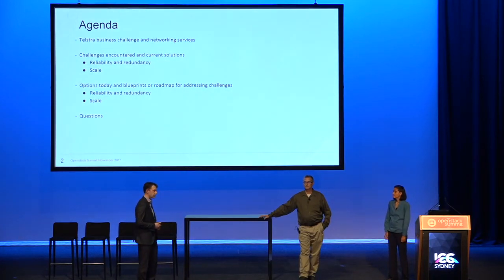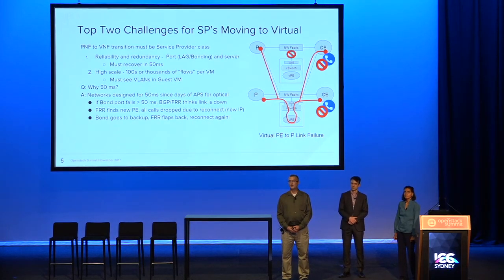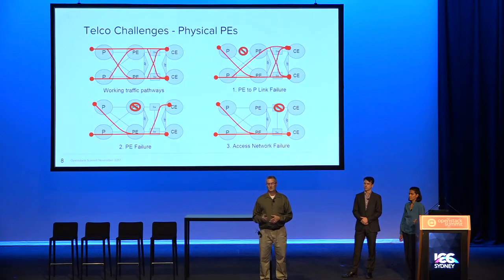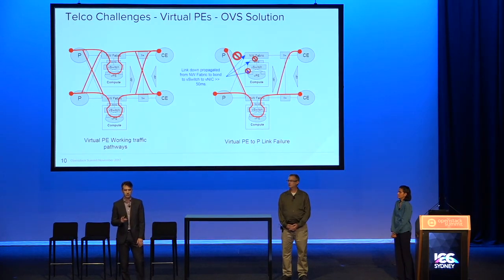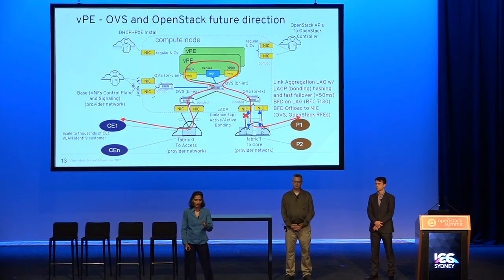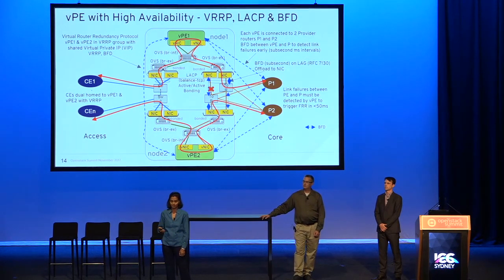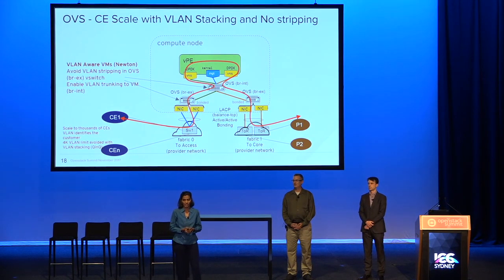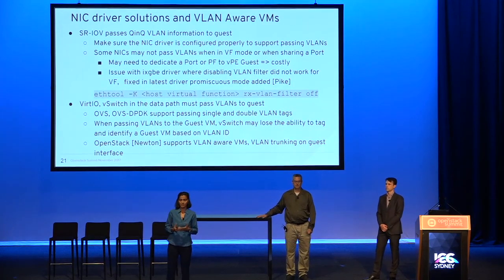The Road to Virtualization Highlighting The Unique Challenges Faced by Telcos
In contrast to enterprise IT virtualization, Telcos face a unique set of challenges when entering the network virtualization space. Many of these challenges come down to mapping physical network function (PNF) requirements into virtual network function (VNF) requirements. For instance, the integration with legacy platforms, the integration of existing performance and assurance tools and the skillset refresh of the existing workforce are just a few examples of these challenges. In this presentati